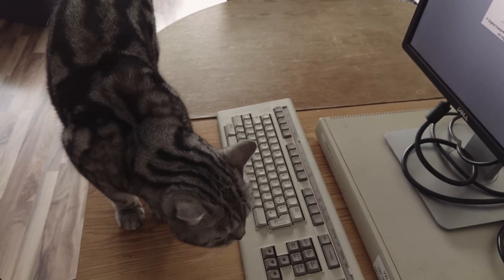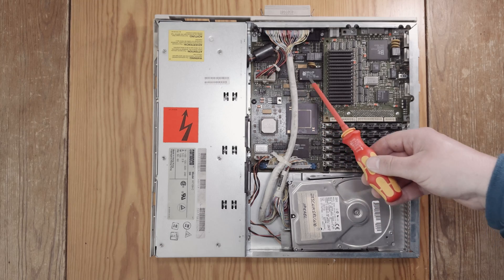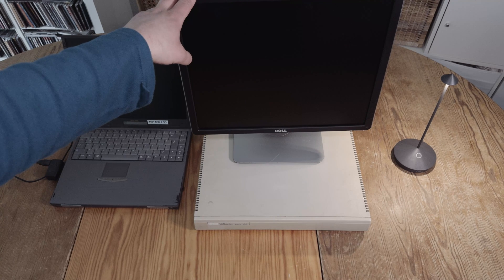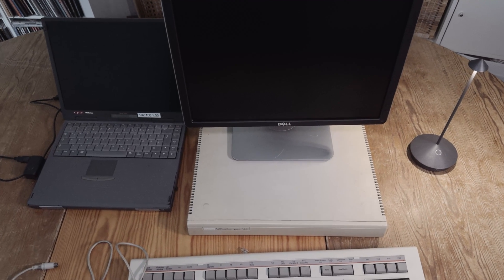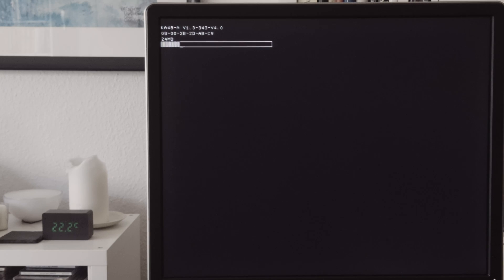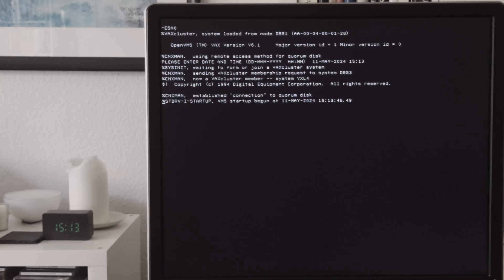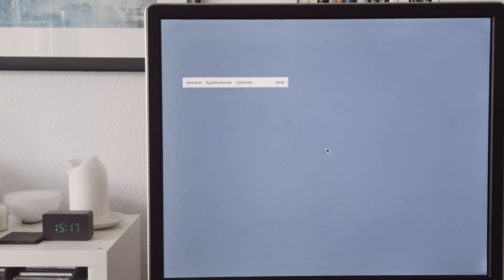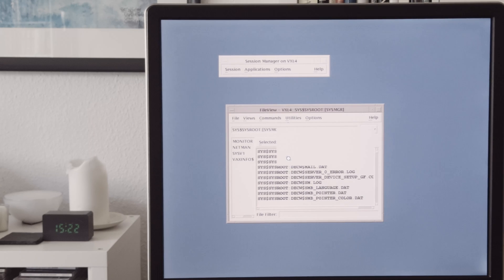DEC (digital) VAX / VAXstation 4000 VLC Hardware and VMS / OpenVMS DECwindows Motif GUI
Chapters:
0:00 Intro
0:34 General Talk
1:43 Outside
2:31 Inside
5:08 Display, Keyboard, Mouse and Graphics Tablet
9:08 Hardware Configuration
10:29 Booting
14:26 DECwindows Motif